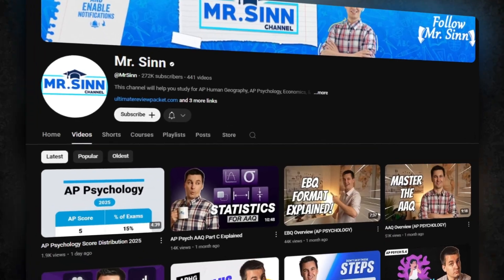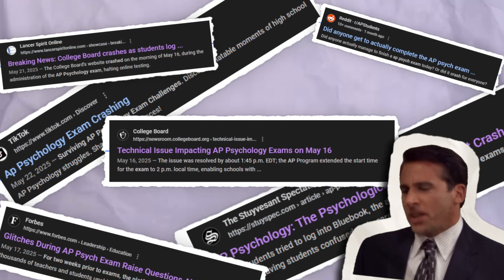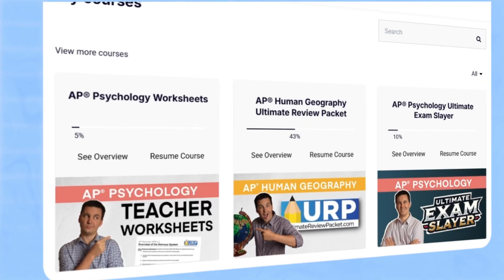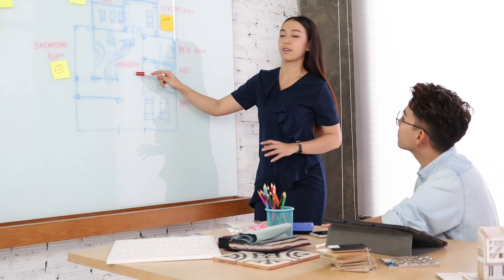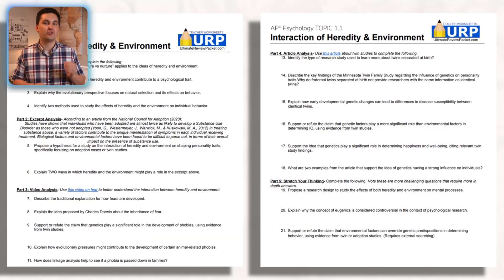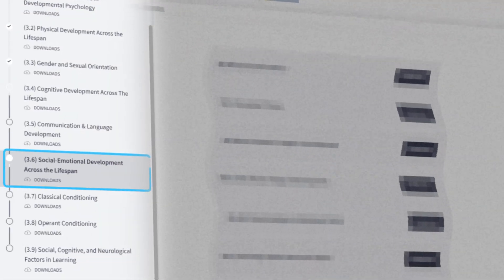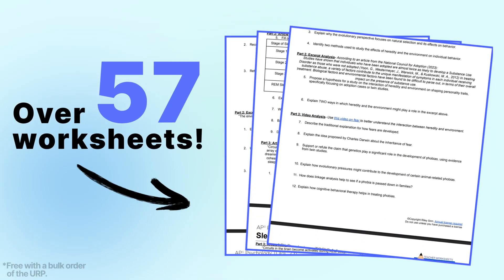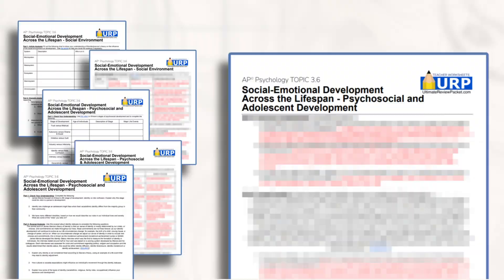Calling AP Psychology Teachers! (AP Psych Resources!)